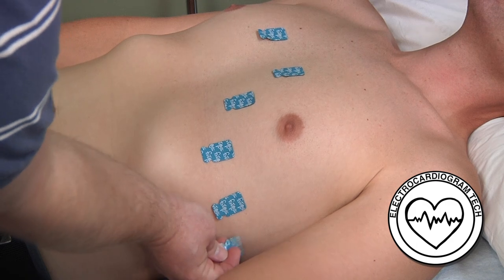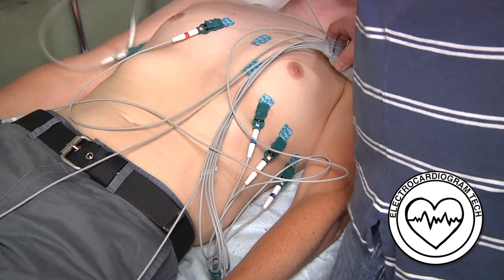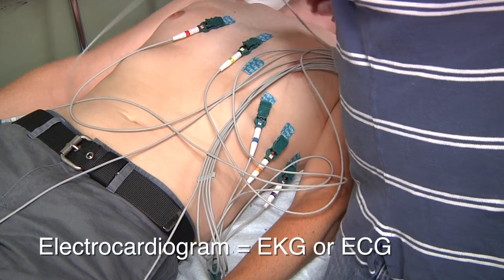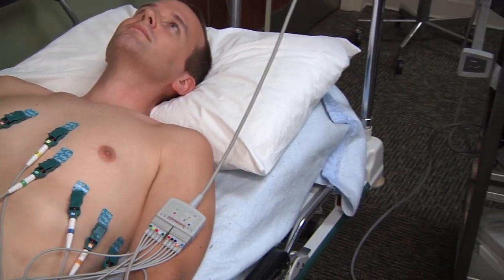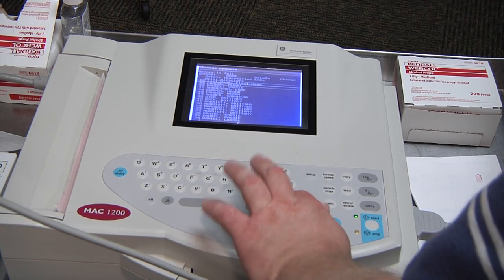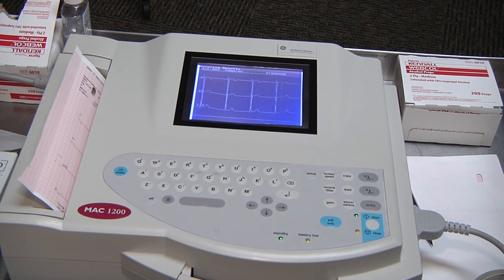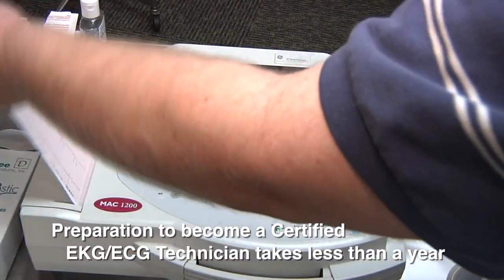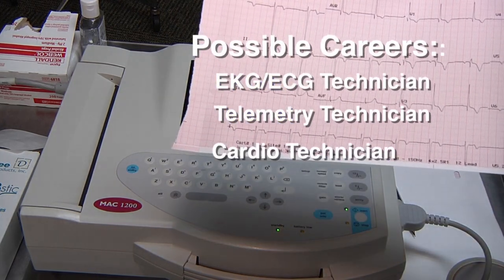RX TN Orientation to ECG/EKG Technician Career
An orientation to the career of ECG Technician/EKG Technician.